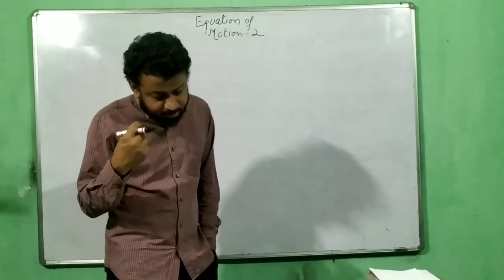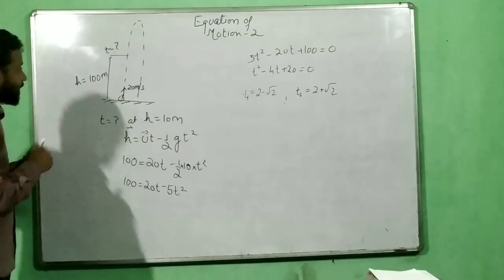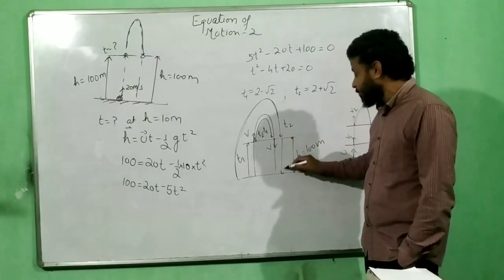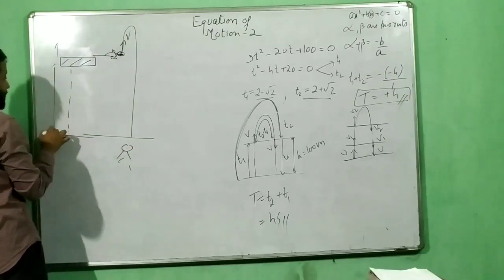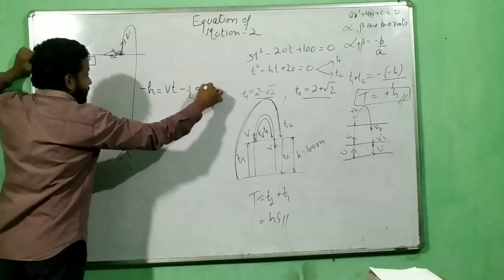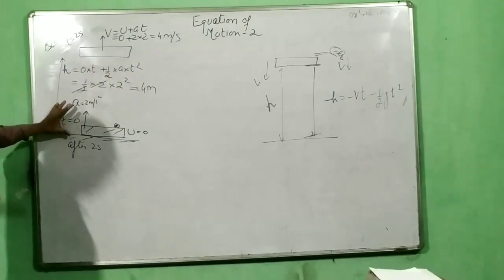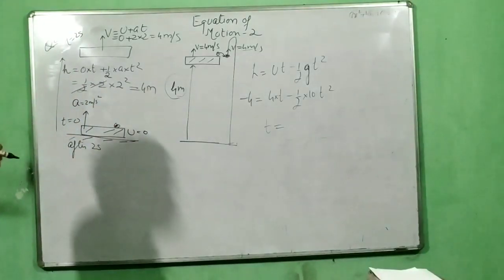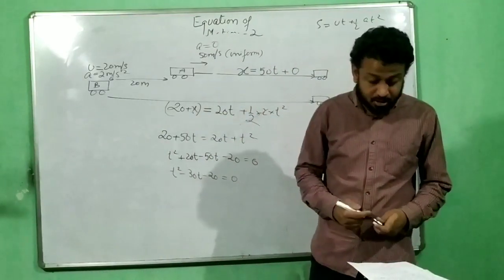Equation of motion part 2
Analysis of some more question and their results.